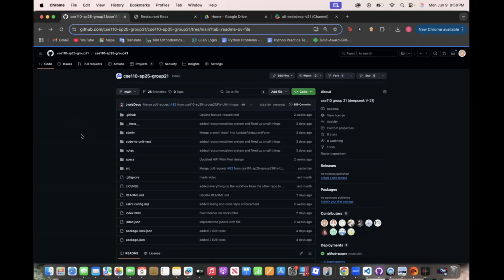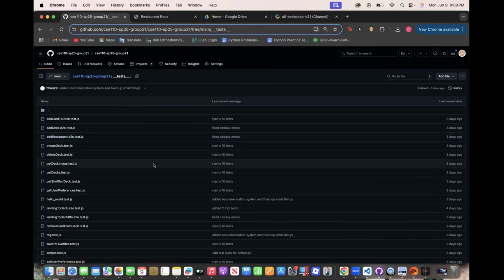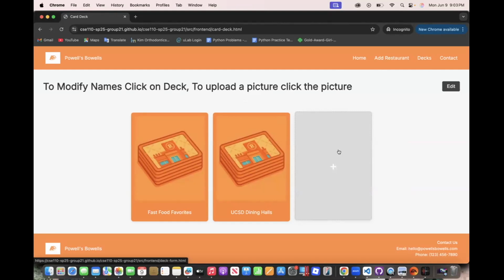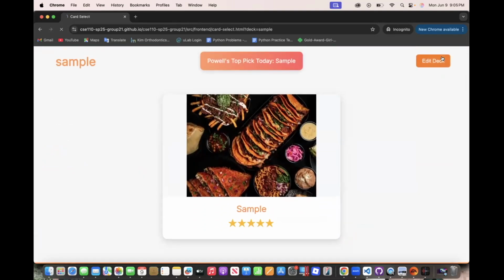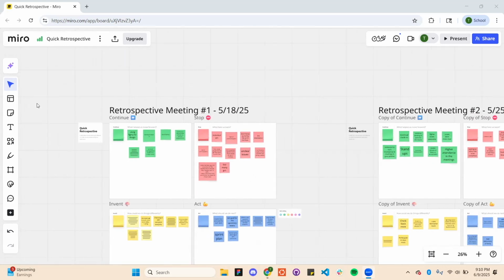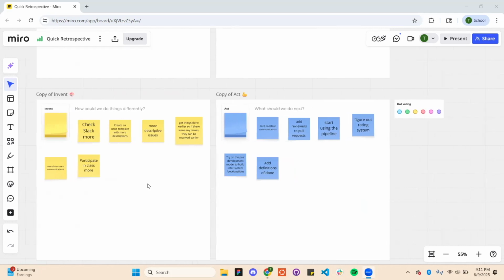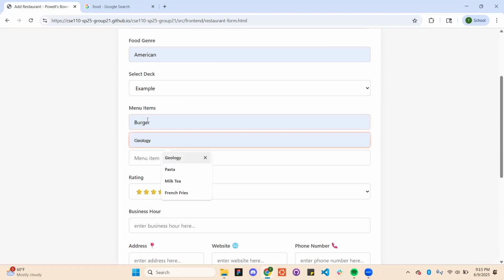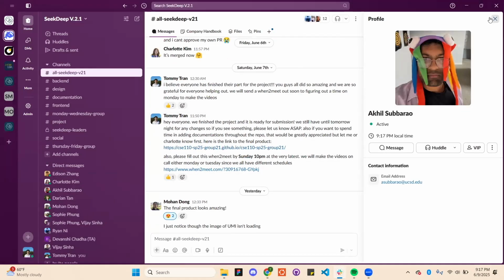Team 21 Private Project Video